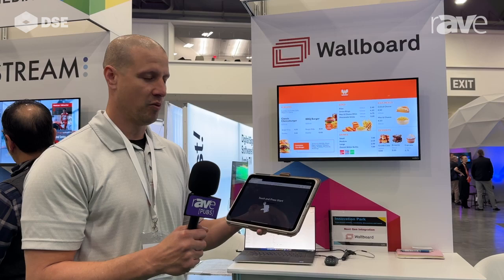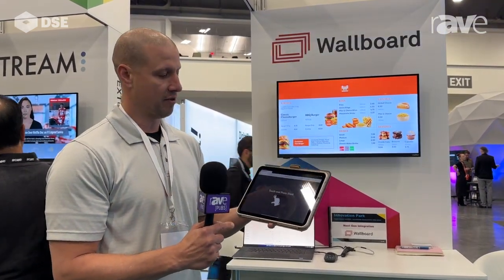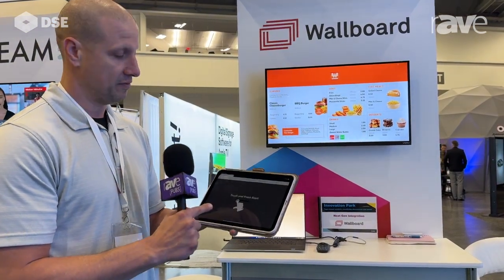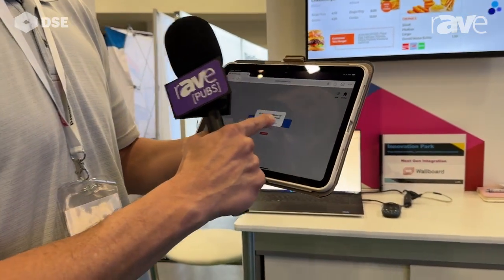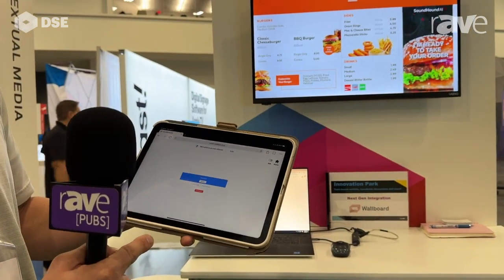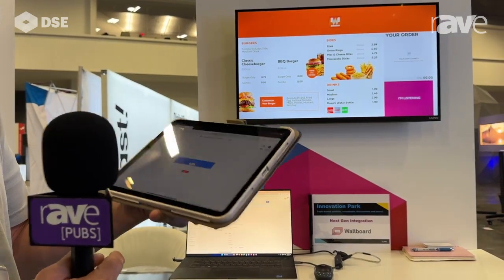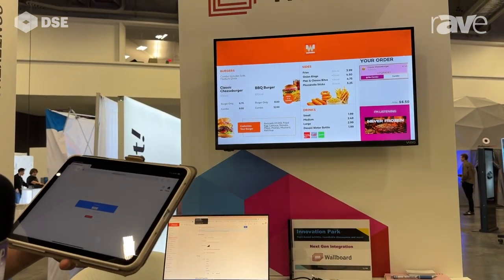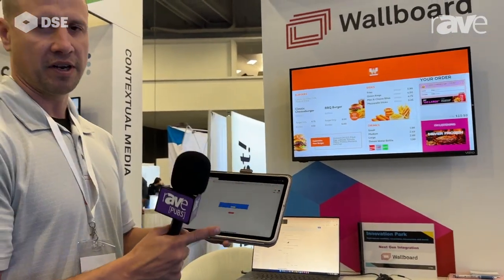DSE 2024: Wallboard Demos SoundHound AI Voice Integration for Digital Signage